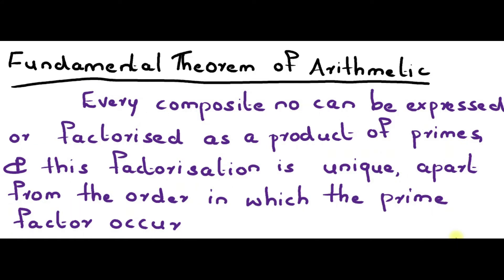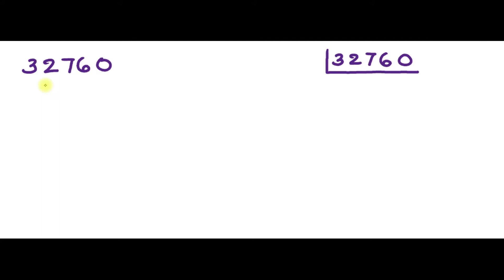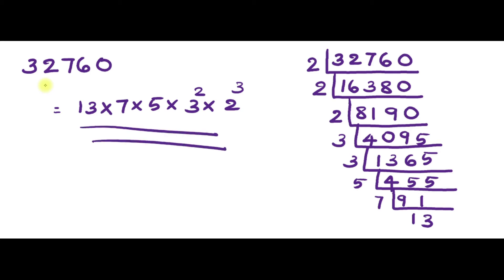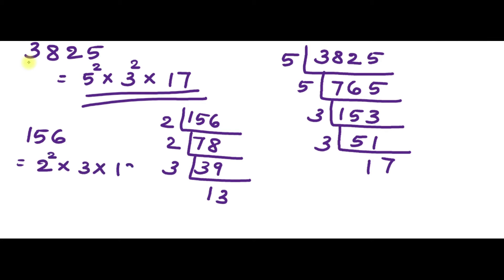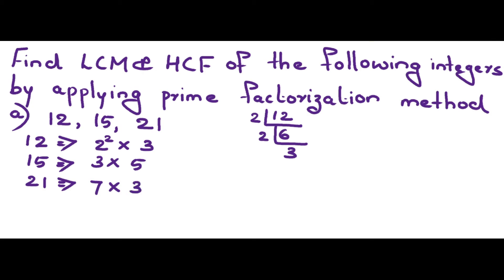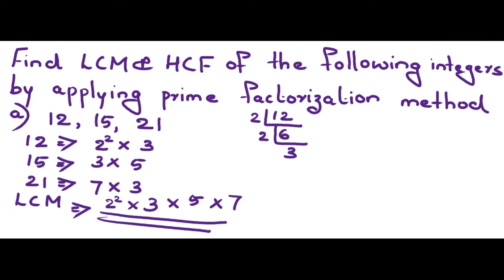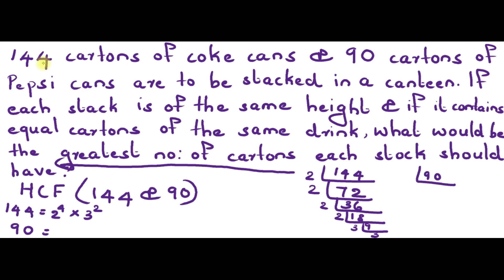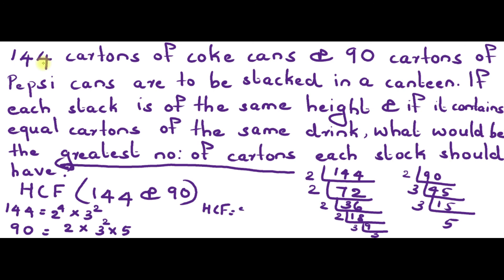Fundamental Theorem of Arithmetic - Real Numbers | Chapter 1 | CBSE 10th Tutorial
This lecture is about the fundamental theorem of arithmetic in real numbers of class X CBSE students.

Its include:-
- LCM & HCF
- Prime factorization of numbers
- Sample board exam questions included